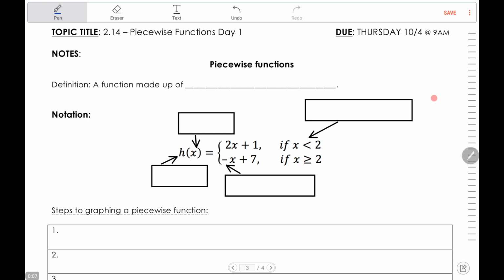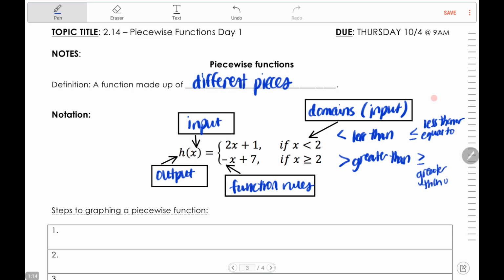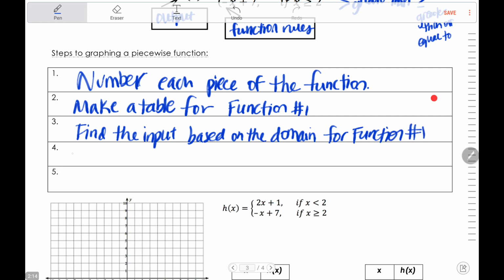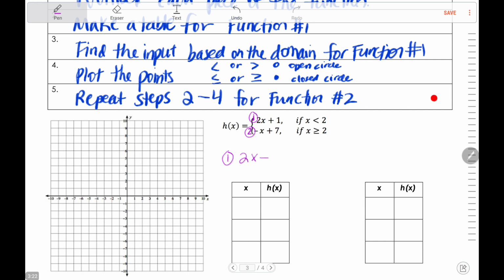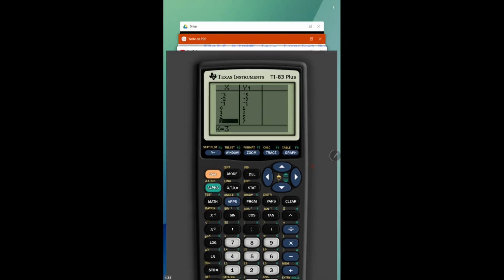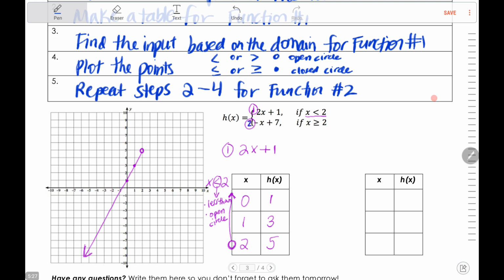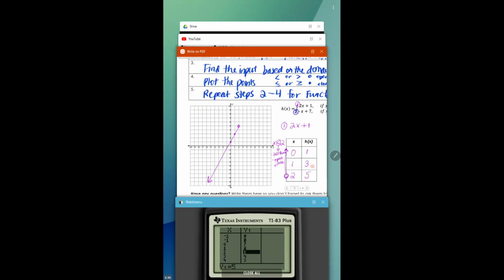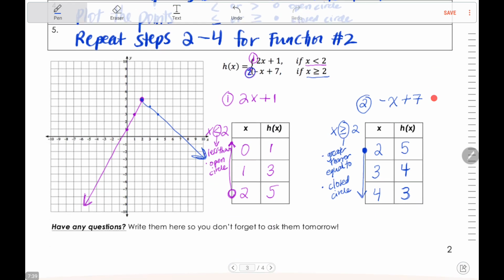2.14 Piecewise functions day 1